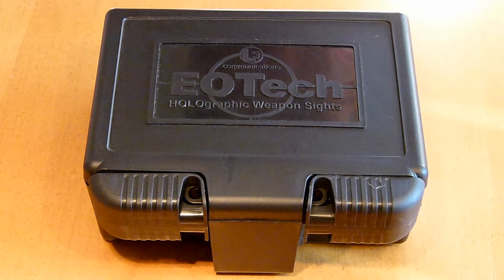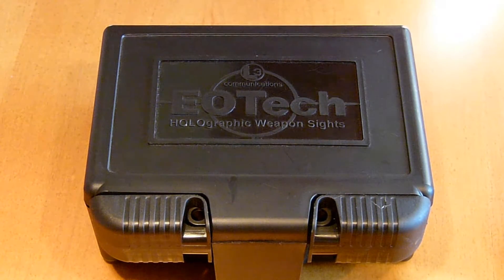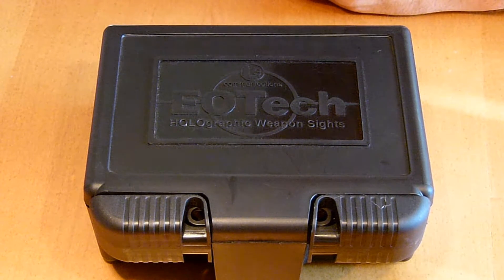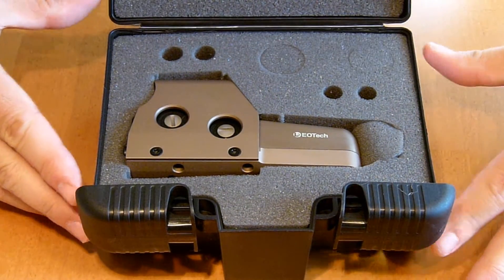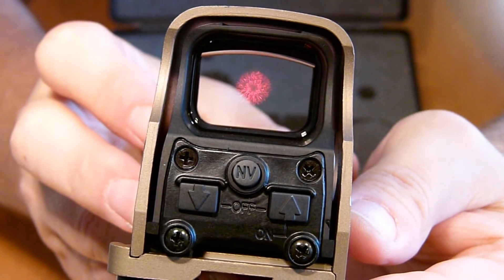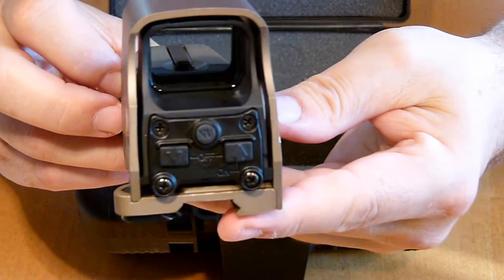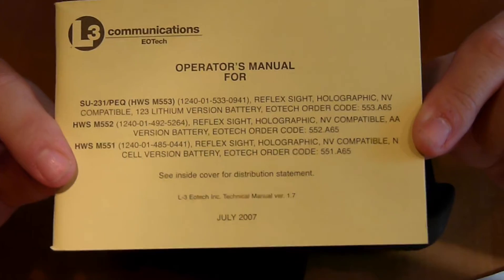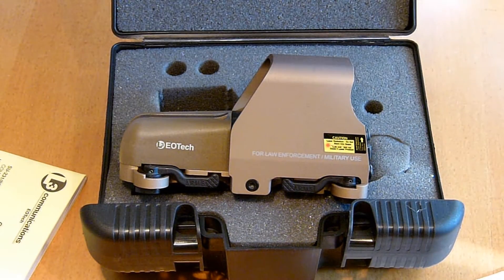EOTech 553 A65 For Sale ** SOLD **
Features of EOTech 553 Night Vision Adaptable:
•Night Vision Compatible
•Require 2 x CR123 Lithium batteries (not included)
•Battery Life is about 1100 continuous hours at nominal setting 12
•There are 30 brightness settings with scrolling feature (10 brightness settings for Night Vision use)
•Auto Battery Check Indicator: Flashing reticle upon start-up
•Two options of auto shut-down, either HOLO Sight can shut down at 8 hrs or after 4 hrs
•Dual quick-release throw levers for instant attachment.
•Powered by two 123 Lithium batteries, allowing cross application with other electronic gear.
•7mm (1/4") raised base to provide an operator a consistent cheek weld with all other standardized optics.
•66 (2ATM) feet water submersibility.
•Battery cap tether to avoid loss in the field

PM me if you are interested. Serious Buyers Only Please ...!!